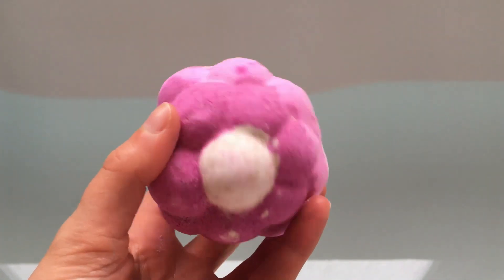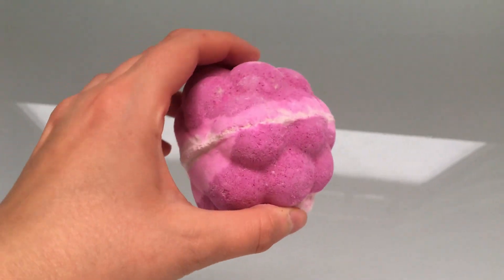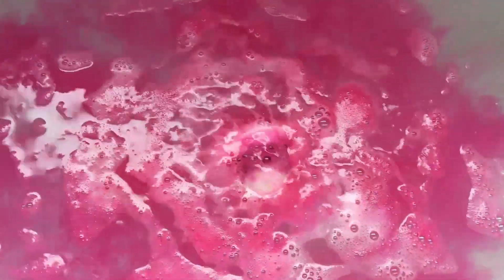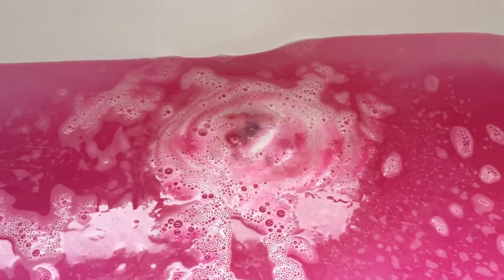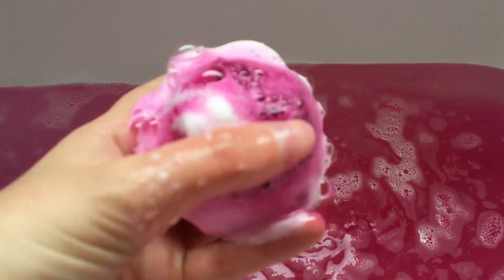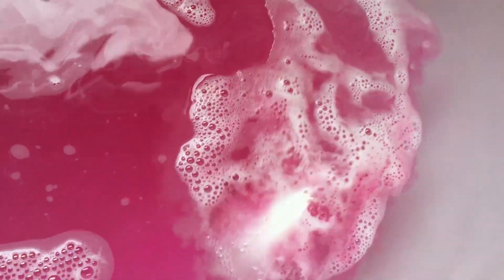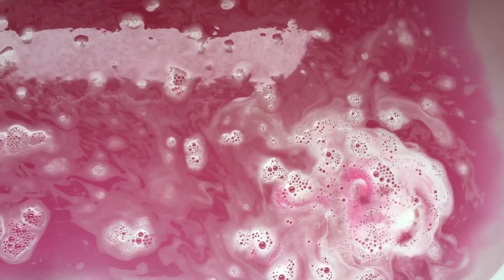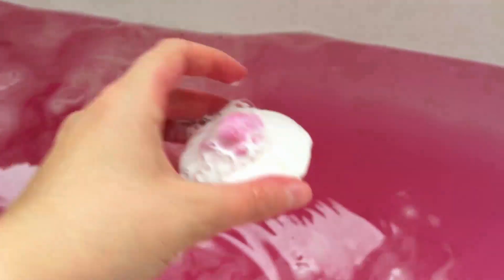The Worlds Pinkest Bath Bomb? | LUSH | The Comforter Bath Bomb Review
This is 'The Comforter' bath bomb from Lush Cosmetics.

This retails for:
£3.95
$6.95